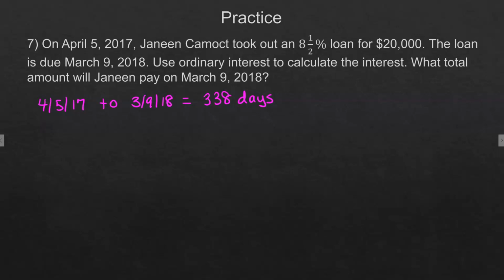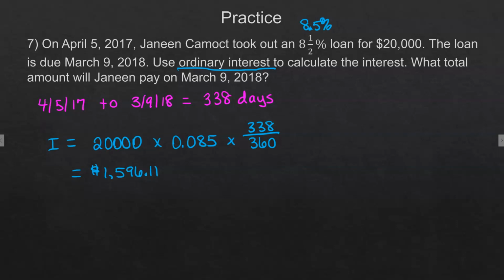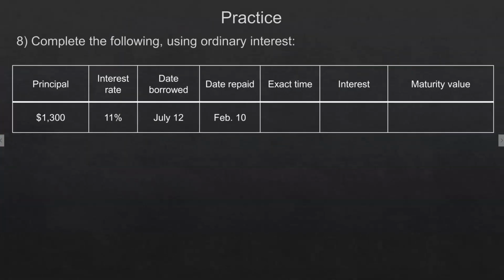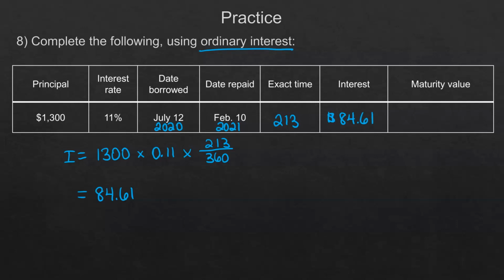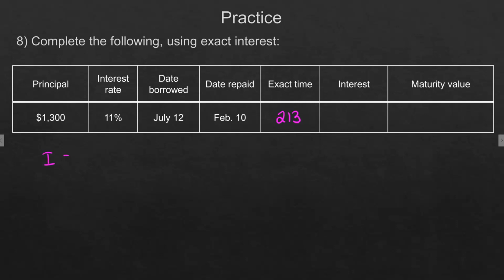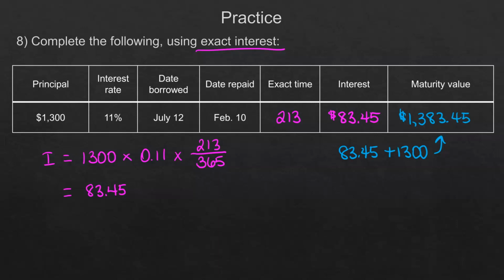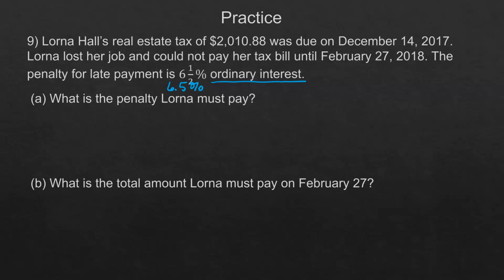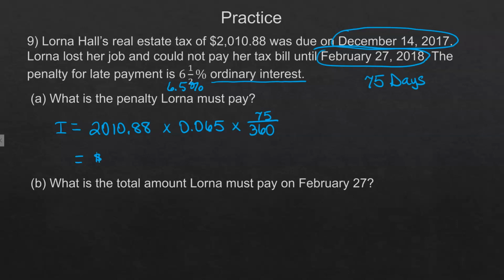16-1 Simple Interest and Maturity Value #2